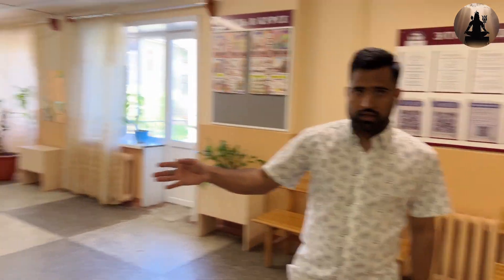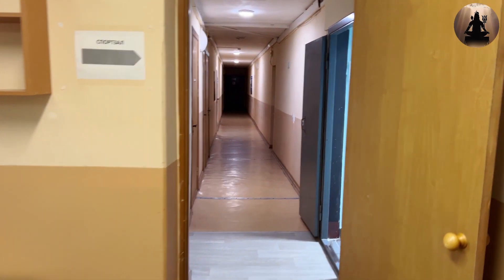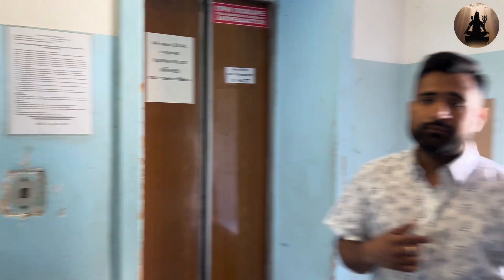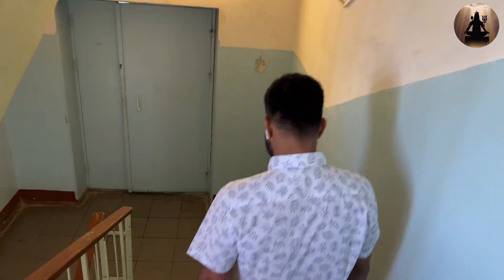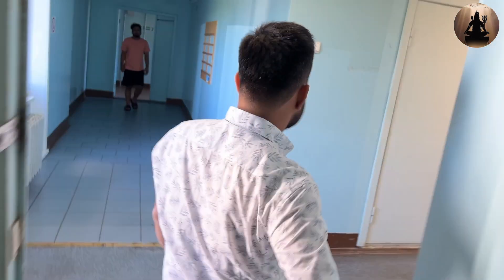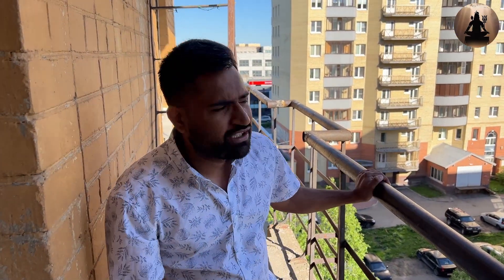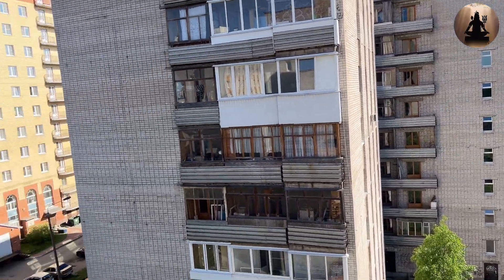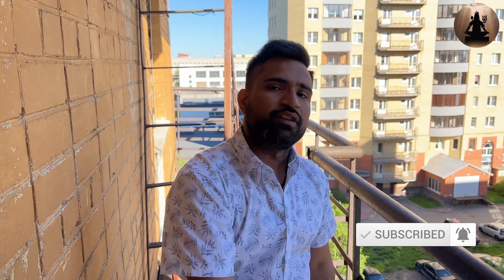HOSTEL TOUR OF NORTHERN STATE MEDICAL UNIVERSITY || NSMU || ARKHANGLESK, RUSSIA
Let's take a virtual tour of the accommodation for international students at Northern State Medical University!

At Northern State Medical University, we provide the best infrastructure and best quality of education with resources, furnished accommodation for our students, our future doctors!

Northern State Medical University is waiting to host you at Russian federation!